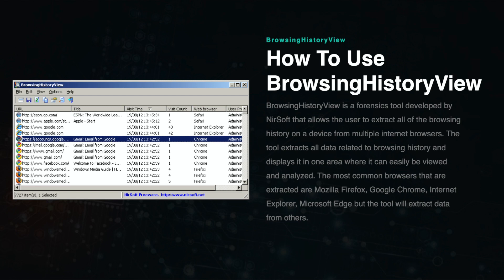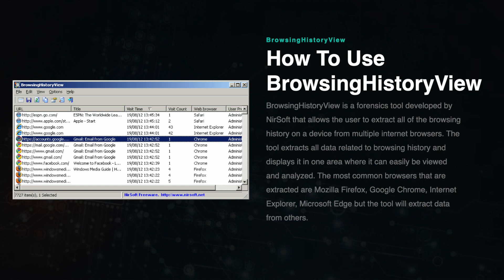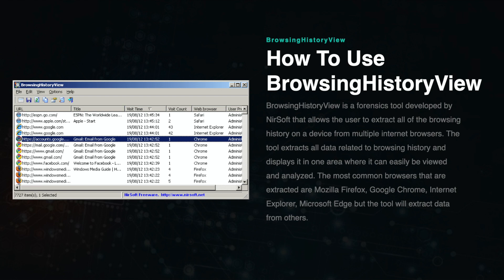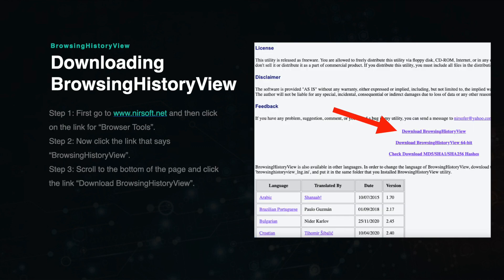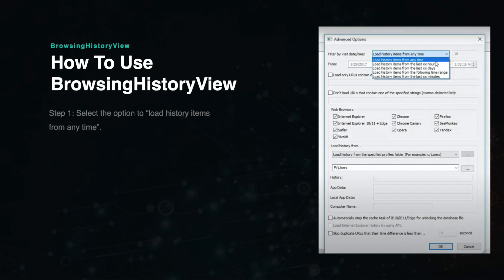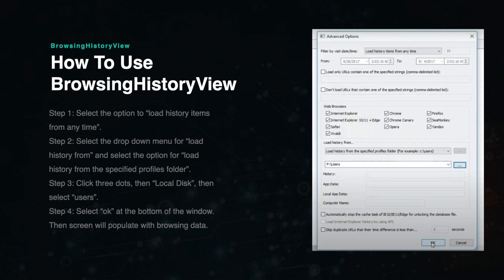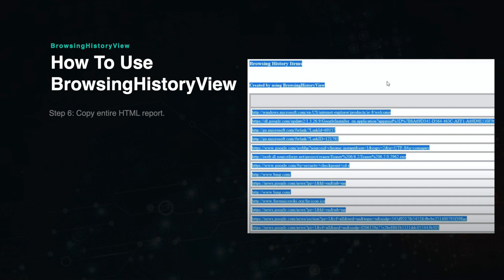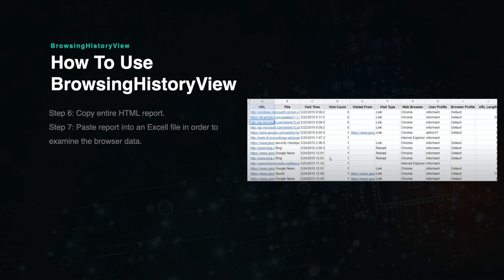Digital Forensics Tool: Browser Forensics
This video shows how to use Browser History View, a tool for browser forensics.
Free access to Digital Forensics Fundamentals is now available on our learning platform.